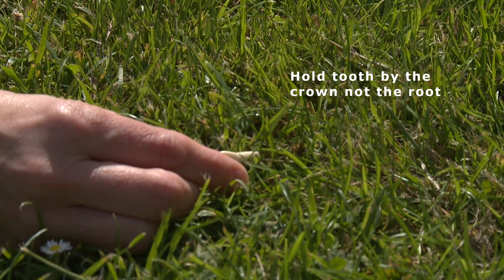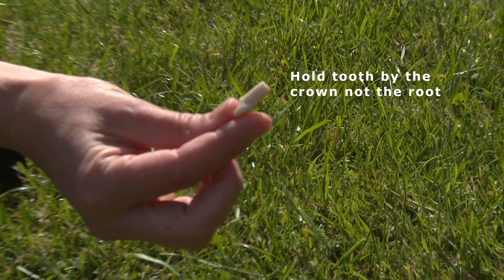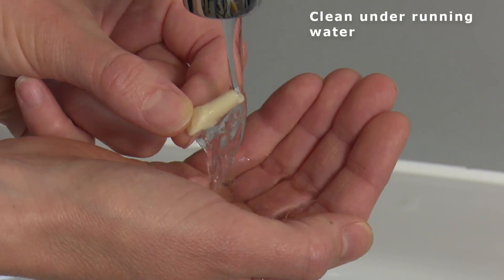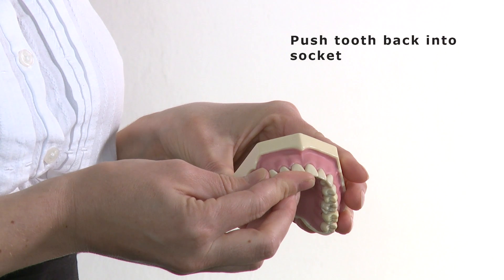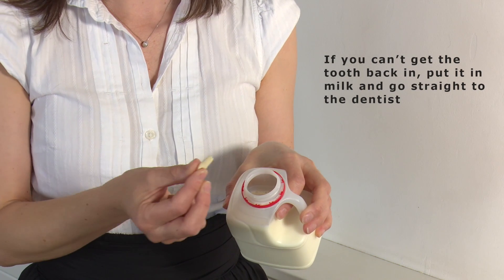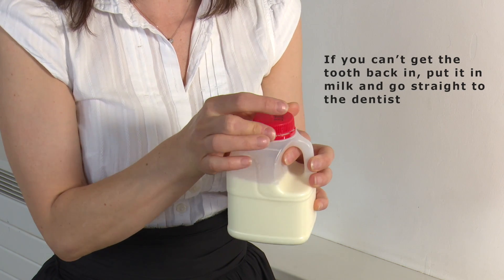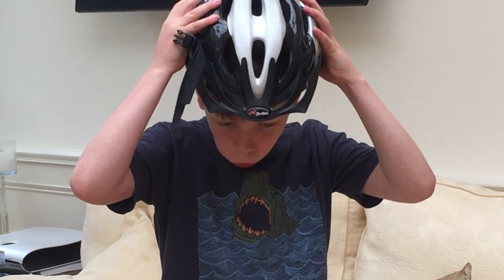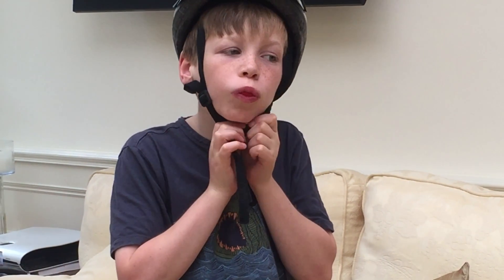Dental Injuries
Would you know what to do if your child's tooth was knocked out, and what to do to save the tooth? in this clip and Dr. Kirsten FitzGerald (Consultant Paediatric Dental Surgeon) discusses what to do and how to prevent dental injuries for your child.